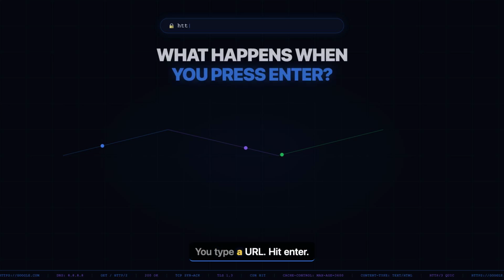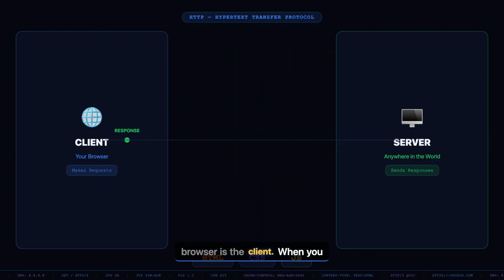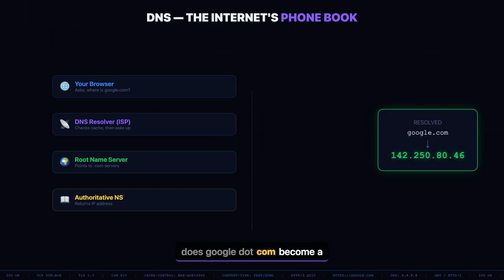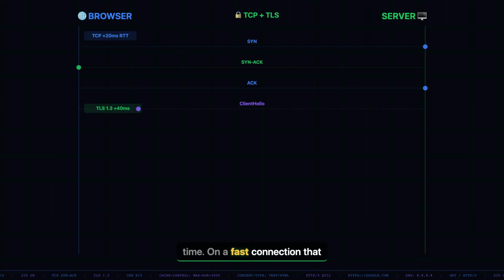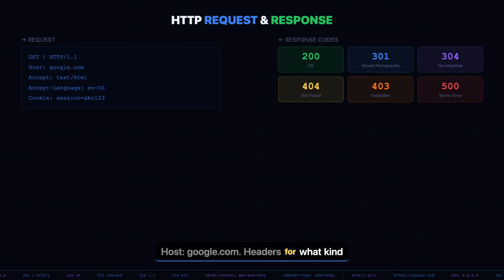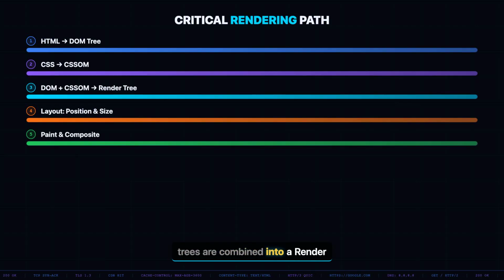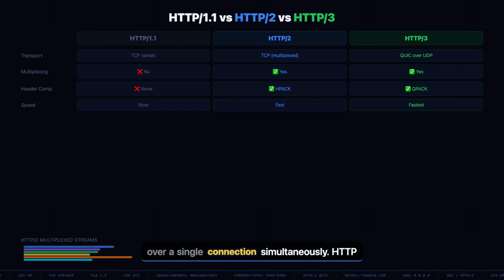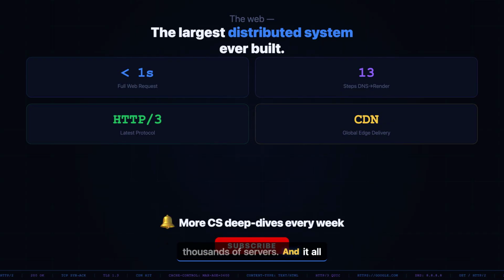How The Internet Works in 4 Minutes (DNS, TCP, TLS, HTTP Explained)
You type a URL and hit Enter — but what actually happens? In this video, we go deep inside a single web request and explain every step: DNS lookup, TCP handshake, TLS encryption, HTTP requests, browser rendering, and HTTP/2 multiplexing.

Whether you're a beginner or prepping for a system design interview, this is the complete picture of how the modern web works.

⏱️ CHAPTERS
0:00 – The Question: What happens when you press Enter?
0:20 – Client & Server model
0:47 – DNS: How your browser finds the server
1:38 – TCP 3-way handshake + TLS 1.3 encryption
2:11 – HTTP requests & response codes (200, 404, 500…)
2:42 – How the browser renders a page (Critical Rendering Path)
3:13 – HTTP/2 vs HTTP/3 (QUIC) — why the web got faster
3:35 – Recap